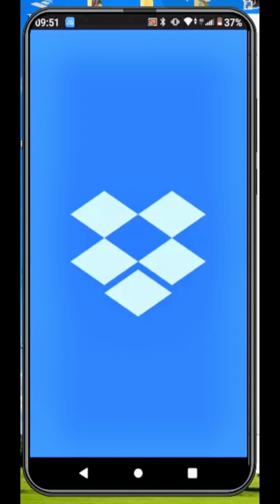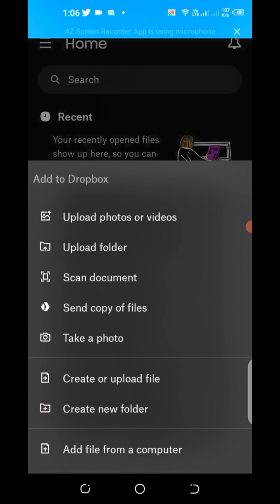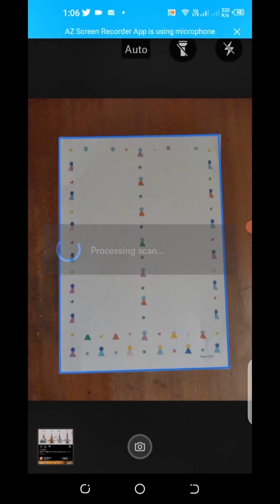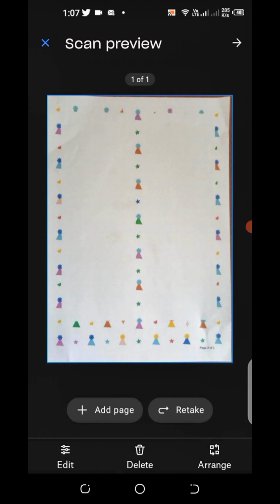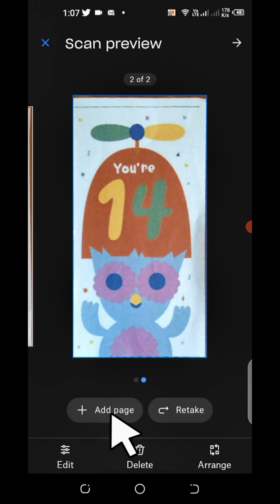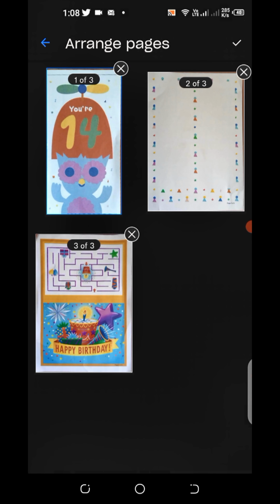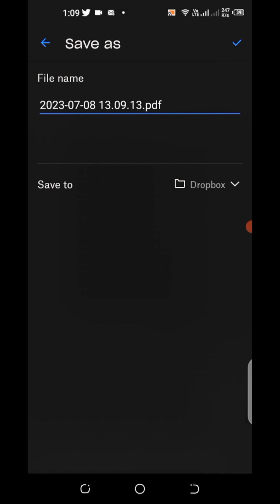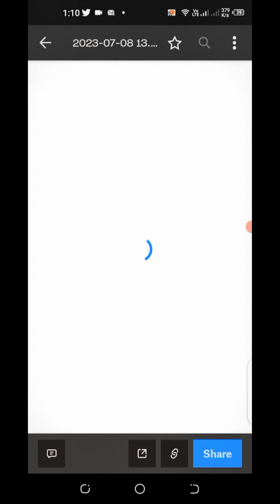PDFs on the go: Phone edition!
Discover the ultimate convenience of scanning documents right from your phone using the powerful Dropbox app. In this comprehensive tutorial, we walk you through the simple process of scanning physical documents and saving them securely to the cloud. Whether you need to digitize receipts, contracts, or important paperwork, this video has got you covered. Streamline your workflow and declutter your desk by harnessing the power of Dropbox's intuitive scanning feature. Start organizing and accessing your documents anytime, anywhere